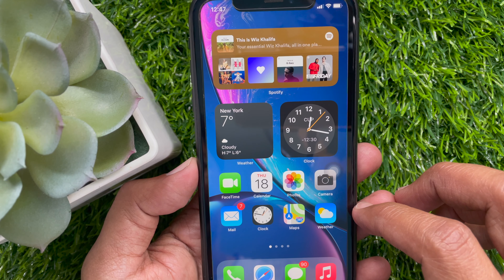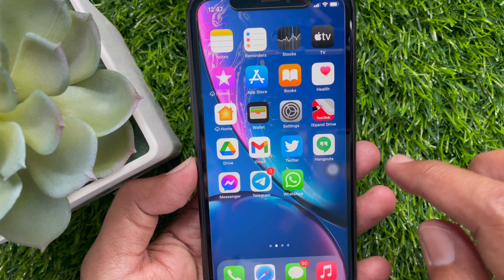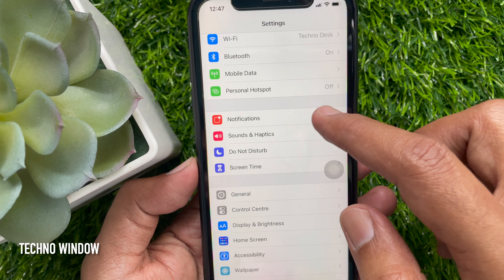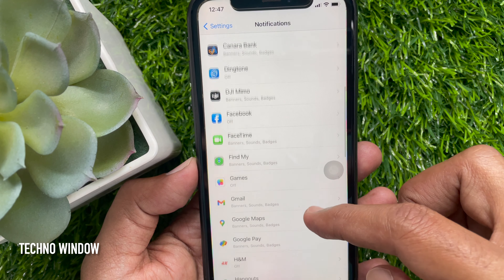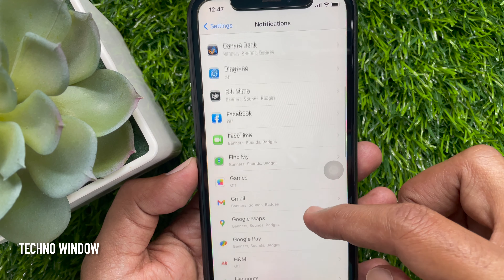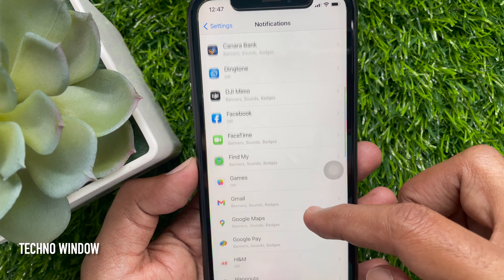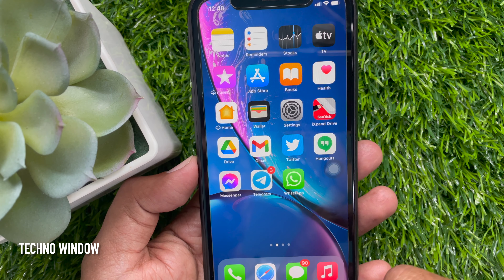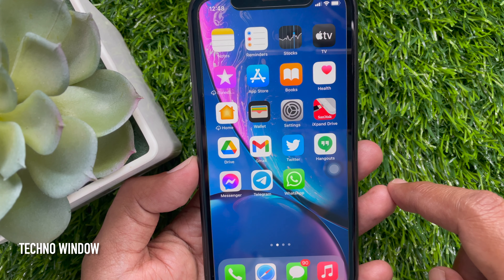How to Disable Red Notification Badge from App Icons on iPhone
Techno Window